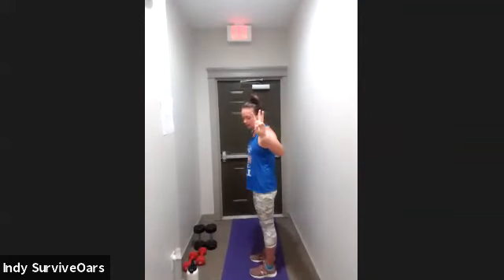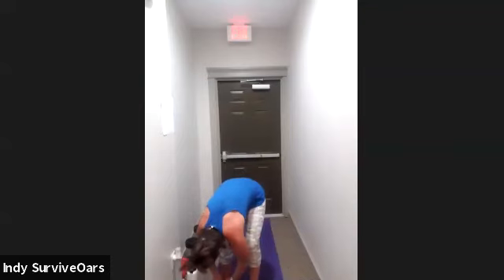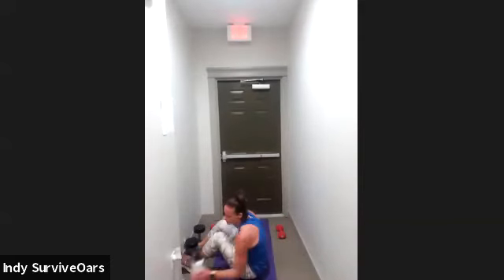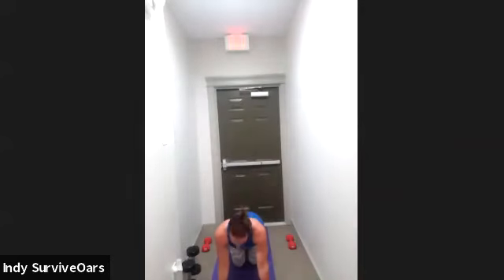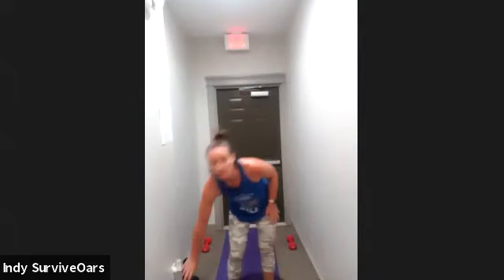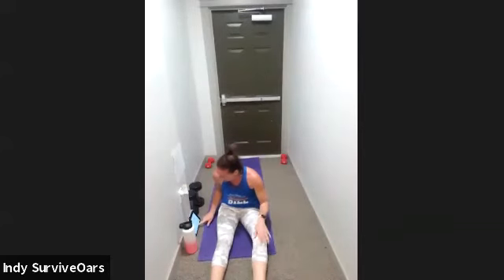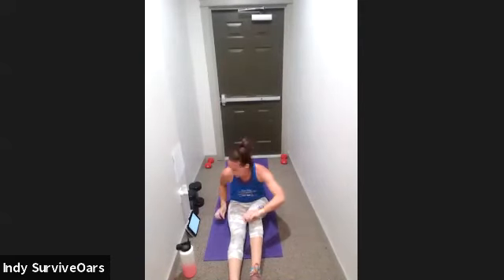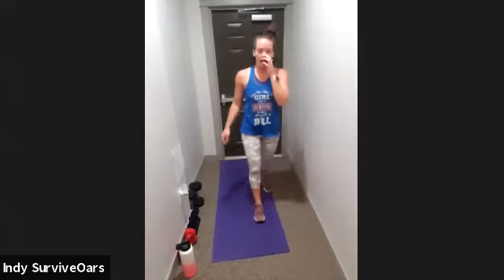Virtual INSO Workout 9 with K. 5-30-2020